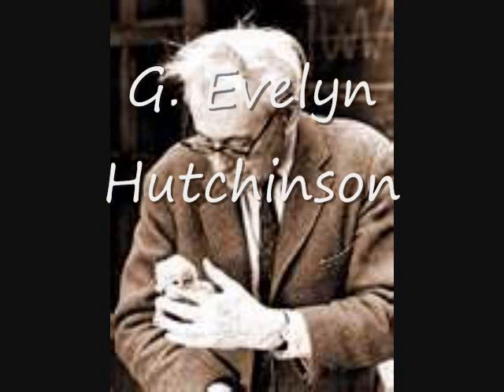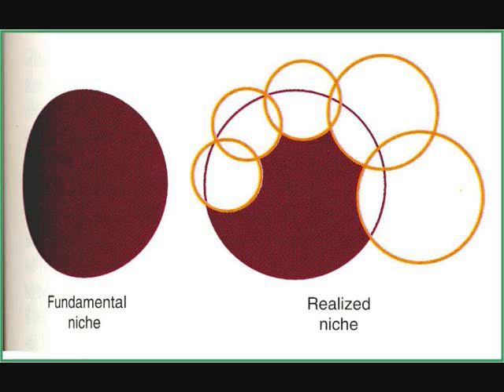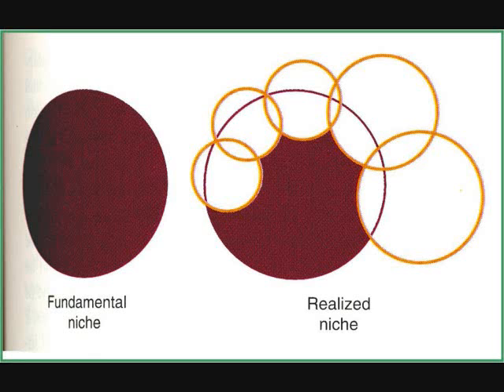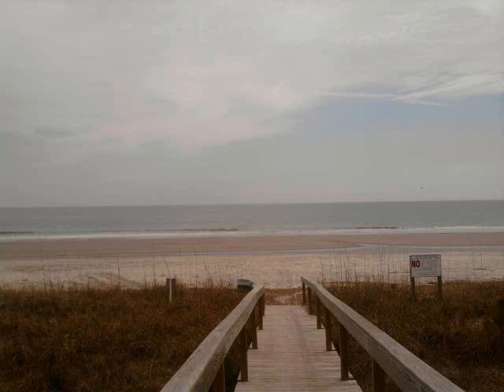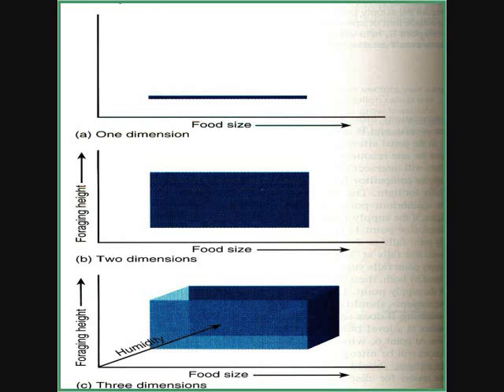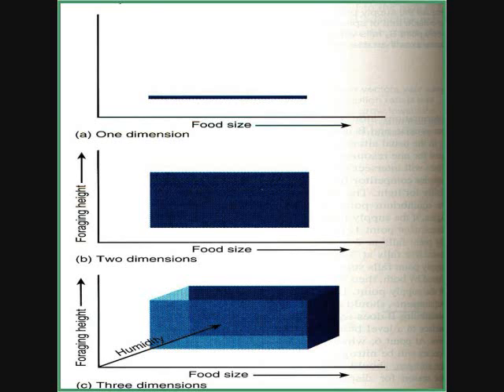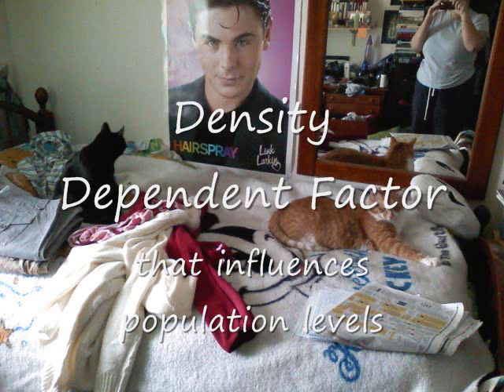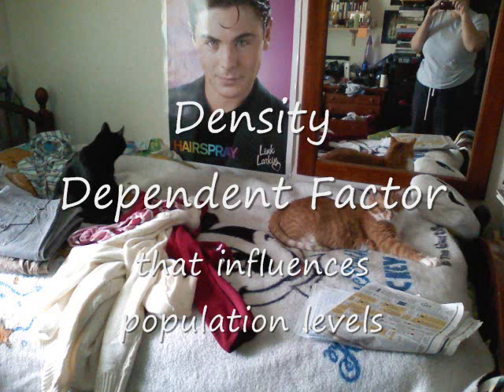ECOLOGY 1.wmv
Study video for Dr. Master's Second Ecology Exam.  Intraspecific Competition powerpoint.